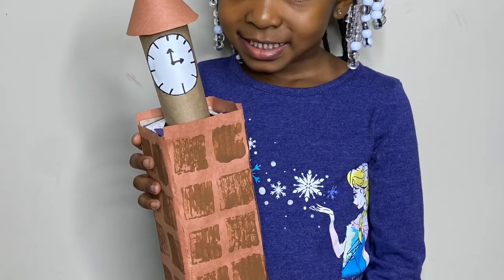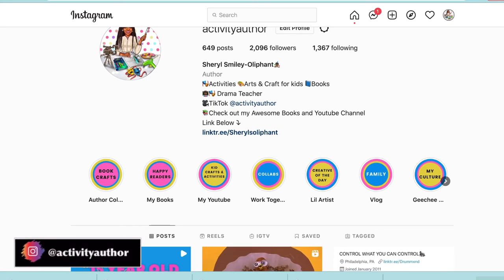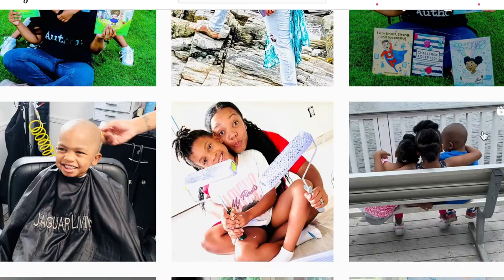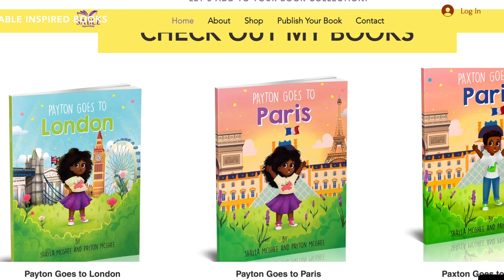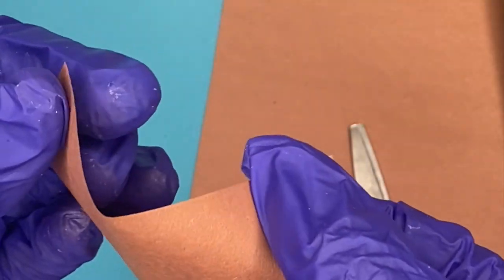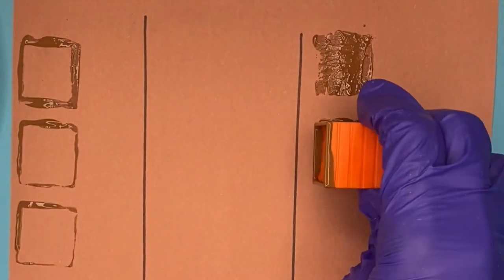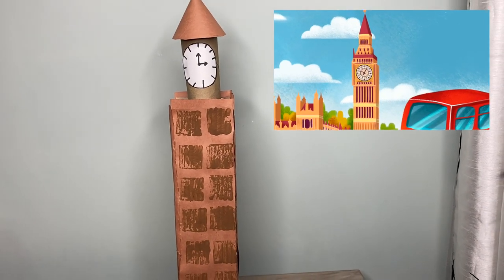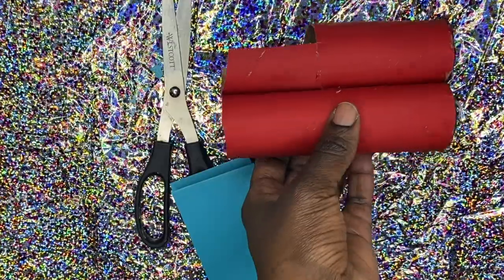Book Inspired Crafts #32| London Crafts| Big BEN, Double Decker Bus, Mosaic Flag| Activity Author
Have fun taking the kids on a virtual trip creating these EASY Creative LONDON crafts. 🇬🇧❤️Everything was created using household items.

⭐️🌟✨📣 Authors… would you like your book to be next? Hit me up ❤️👍🏾📖📘🎨🖌

What you need:
HERE IS WHAT YOU NEED:
(🕰Craft 1: Big BEN)
1. Spaghetti Box or any rectangular box
2. 2 Sheets of Brown Construction Paper
3. Hot Glue & Glue
4. Scissors
5. Brown Paint
6. Lego Piece

(🚌Craft 2: Double Decker Bus)
1. Red Paint
2. Paper Towel Roll
3. Scissors
4. Construction Paper
5. 4 Squeeze pouch tops or Bottle Caps
6. Glue

(🇬🇧Craft 3: United Kingdom Mosaic Flag)
1. Printer
2. Red & Blue Tissue Paper or Streamer Paper
3. Glue

Today's Book: Payton Goes to London
Target audience ages 3-8

Her website has info about her publishing company.